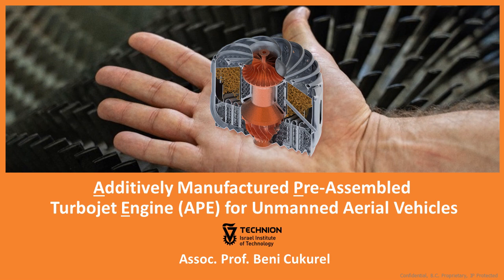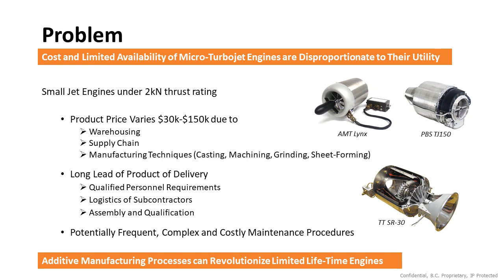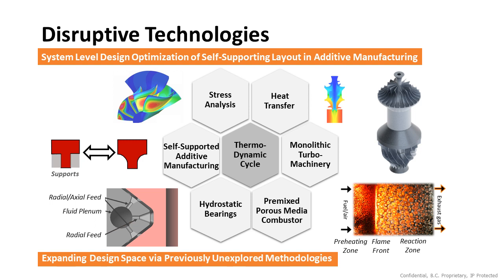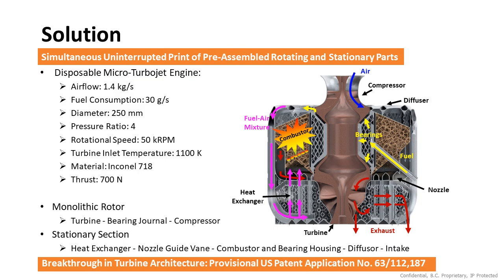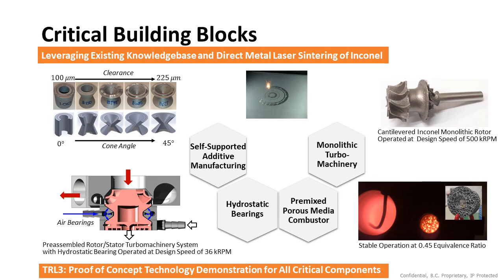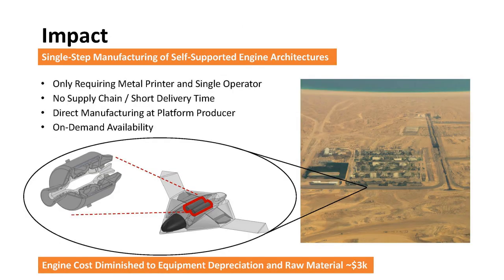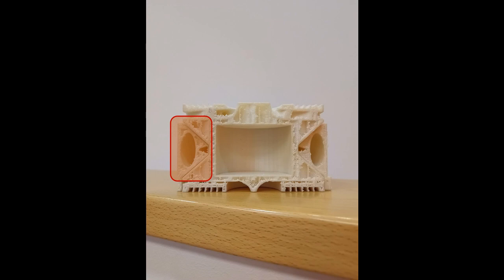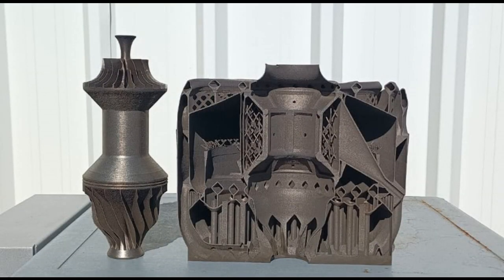xTechInternational 2023 - Additively Manufactured Preassembled Turbojet Engine for UAVs